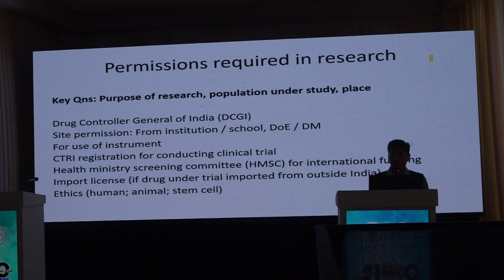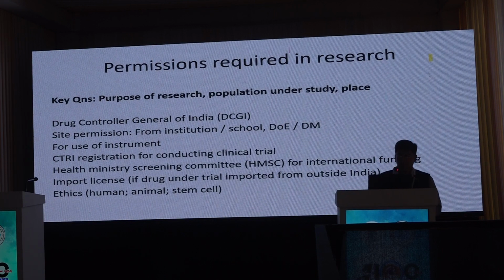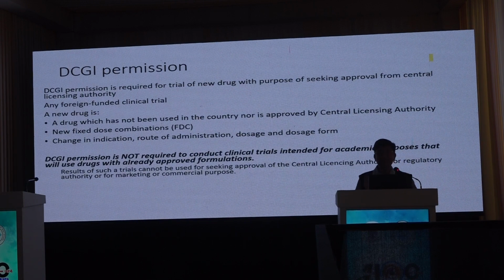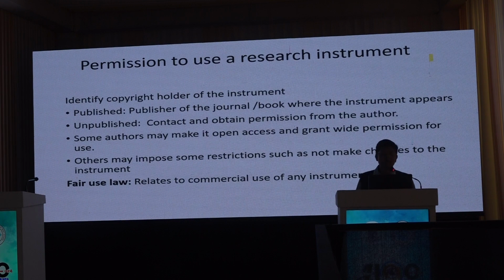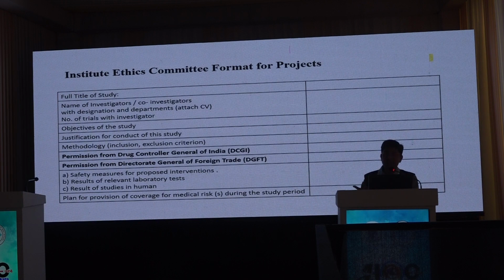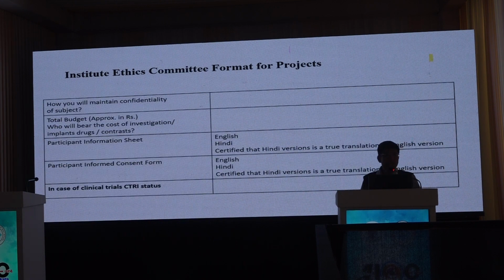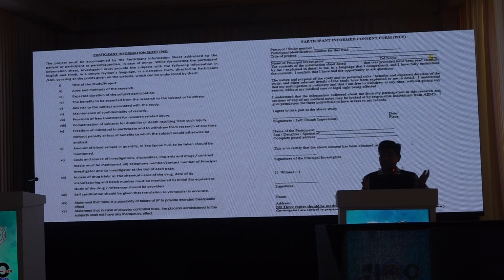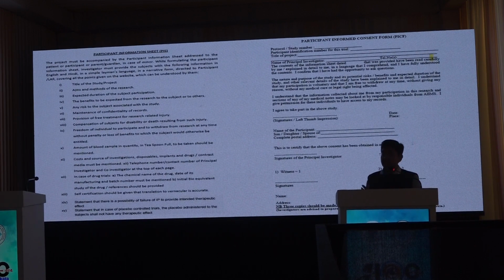AIOC2024 GP90 TOPIC Dr ROHIT SAXENA FAQs on Permissions required in research & research writing